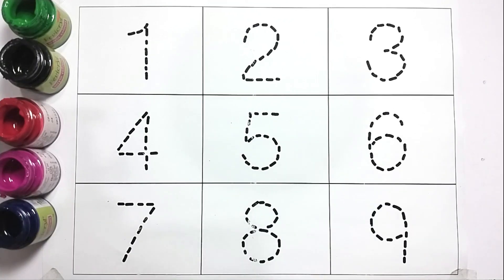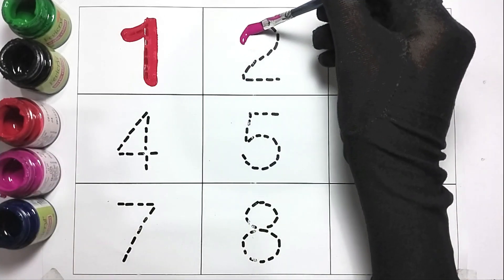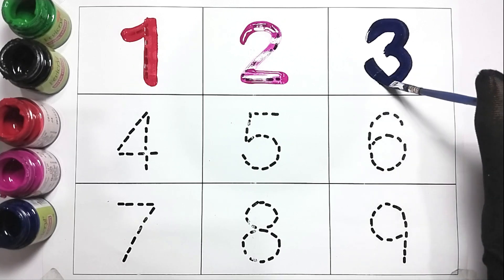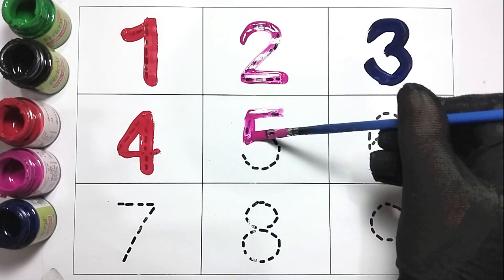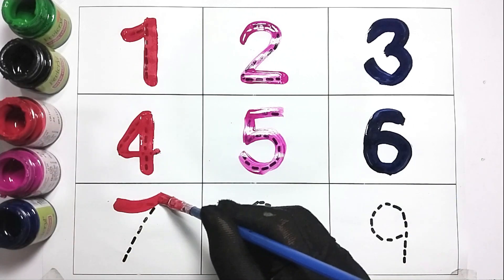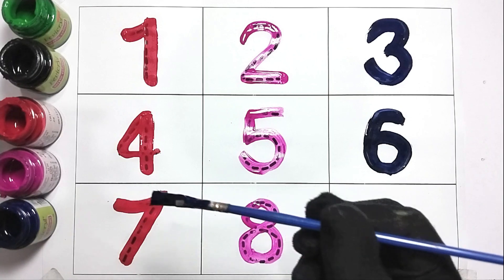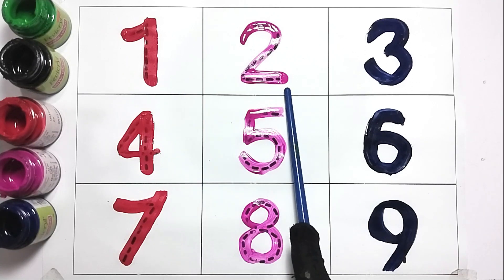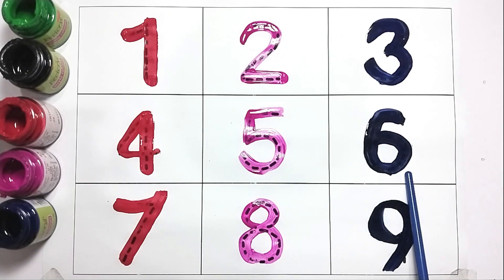123 Numbers, One two three, learn to count, 1 to 100 counting, Numbers song, Phonics song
123 Numbers, One two three, learn to count, 1 to 100 counting, Numbers song, Phonics song

Your query:

learn numbers
learn numbers
learn colors
123 counting
1234 song
12345
number songs
number 1-100
numbers for kid
12345 rhymes
12345 kids songs
123 counting for kids
123 counting song
123 song
abc 123